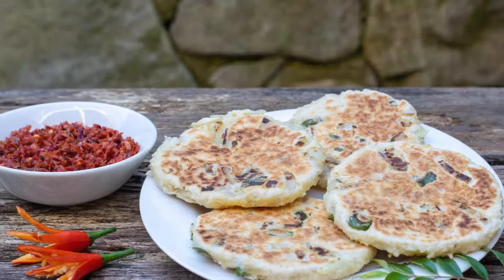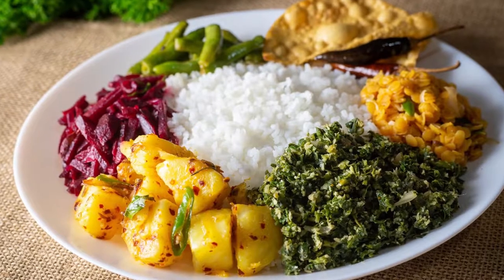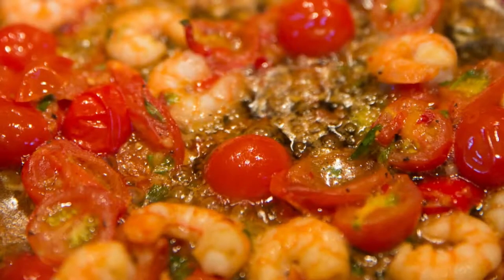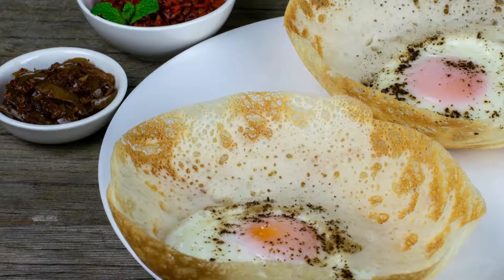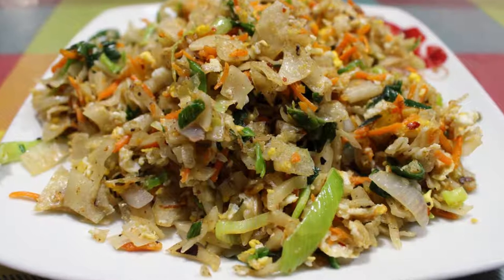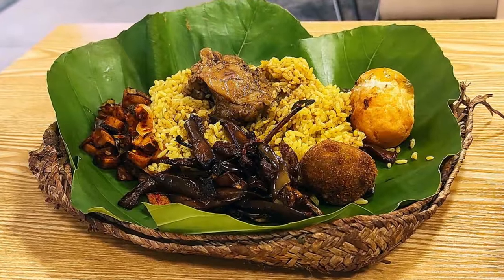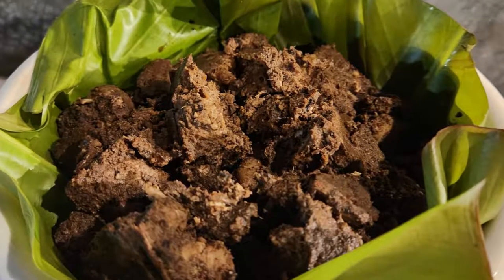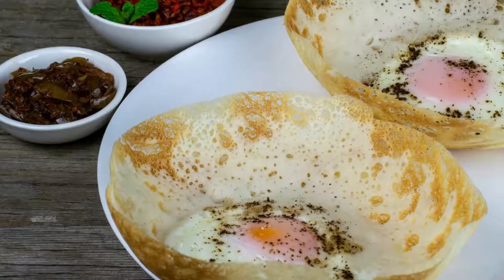Exploring Sri Lankan Cuisine: Traditional Foods You Must Try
Discover the delicious and diverse cuisine of Sri Lanka! From the staple dish of rice and curry to the popular street food of kothu roti, we're exploring the traditional foods that make Sri Lanka a foodie's paradise.